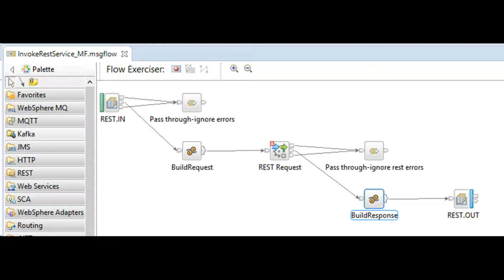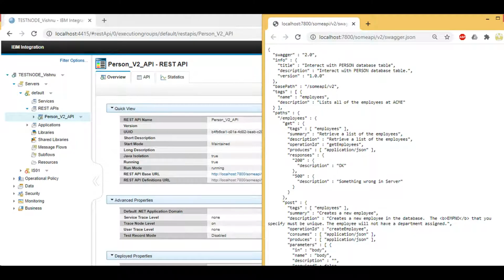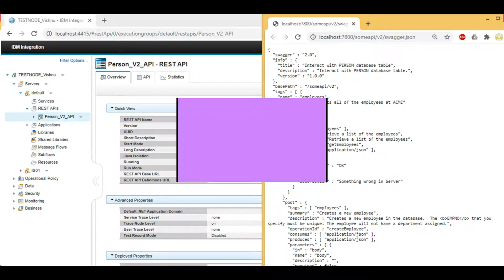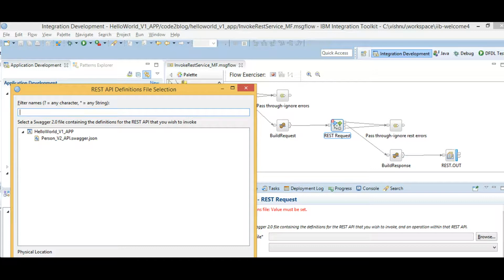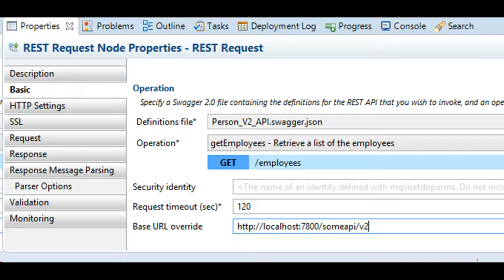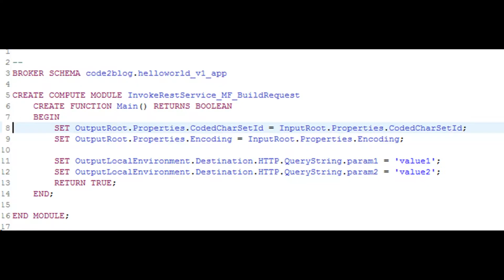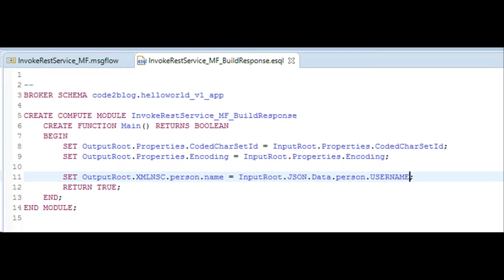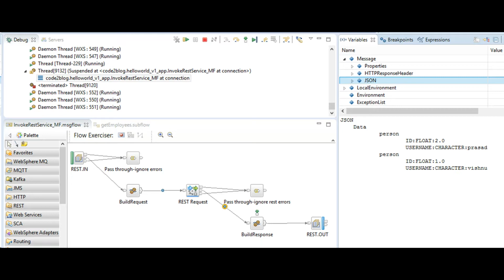iib - rest request node (part 1) how to use - IBM Integration Bus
Today i will show you how to access rest api in a message flow using rest request node